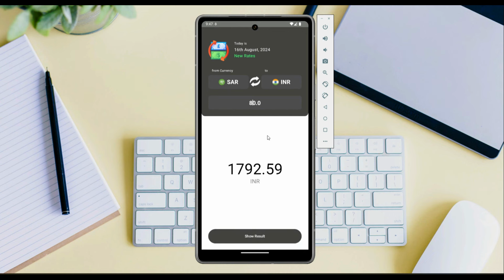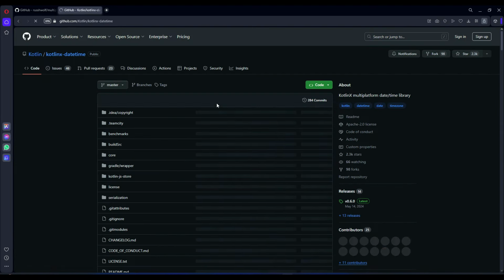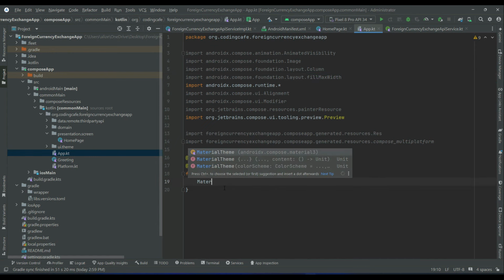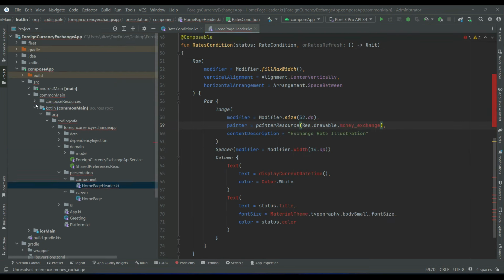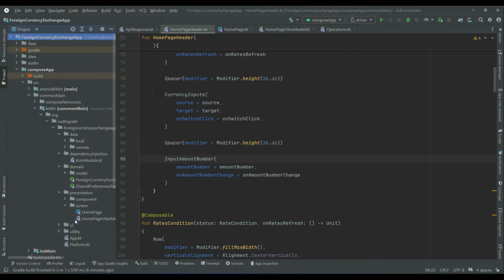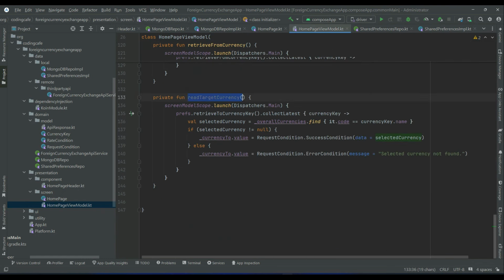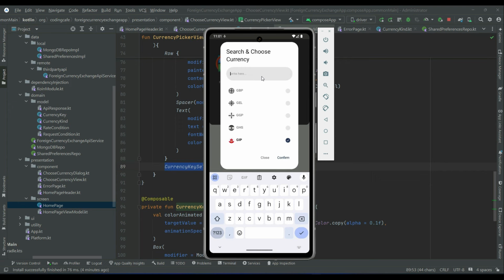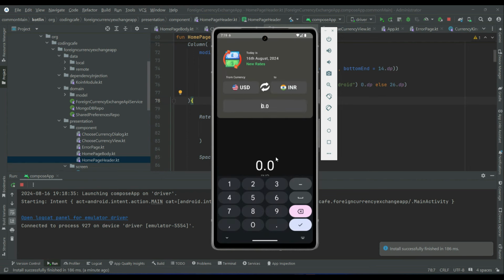Master Compose Multiplatform | MVVM Clean Architecture | MongoDB Kotlin iOS Android App Development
In this video you will learn ios + android compose mobile app development using compose multiplatform with kotlin and jetpack compose.

Compose Multiplatform:
What It Is: Compose Multiplatform is an extension of Jetpack Compose, Google’s modern toolkit for building native UIs in Android, which allows you to create user interfaces that work across multiple platforms like Android, iOS, desktop, and the web using a single codebase.

Why It’s Important: Compose Multiplatform streamlines UI development by allowing developers to write once and deploy across different platforms, reducing duplication and ensuring consistency.

Compose Multiplatform allows you to build UIs that leverage native components directly on each platform (Android, iOS, Desktop), the apps often feel more "native" to users. This can be a key advantage for developers who prioritize the look and feel of a truly native experience.

If you already have an existing Android project, Compose integrates seamlessly, allowing you to incrementally adopt Compose within your existing app. This is particularly beneficial for large projects where a full rewrite isn't feasible.

It’s built with Kotlin, which is already widely adopted in the Android ecosystem. For Kotlin developers, learning Compose Multiplatform is a natural progression. Additionally, Kotlin Multiplatform allows sharing business logic across Android, iOS, desktop, and web, which can be a major advantage if you’re already using Kotlin.

Since it’s closer to the native platform, integrating with platform-specific features (like Android’s Jetpack libraries or iOS-specific APIs) is more straightforward. You can directly call platform APIs from your Compose code.